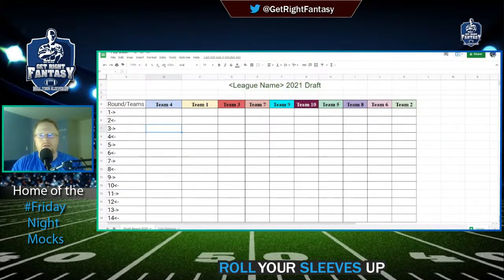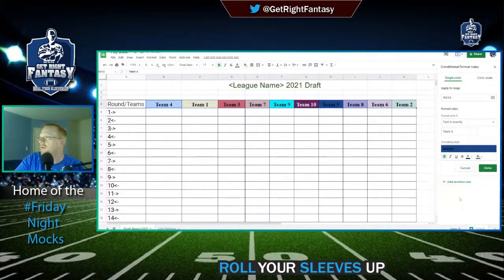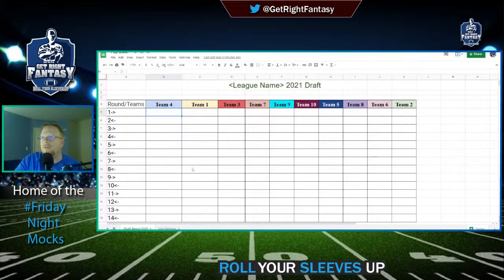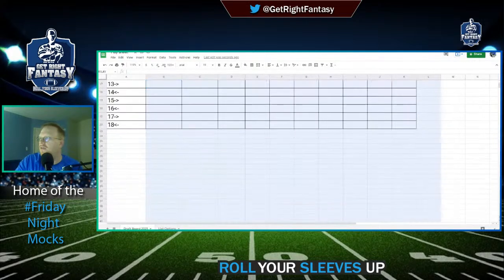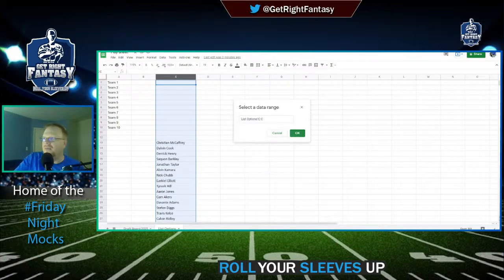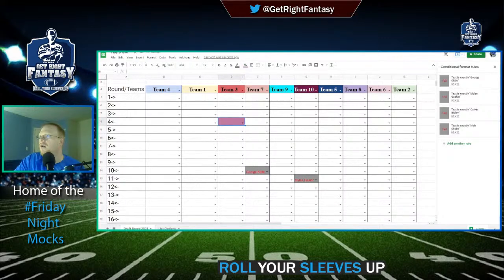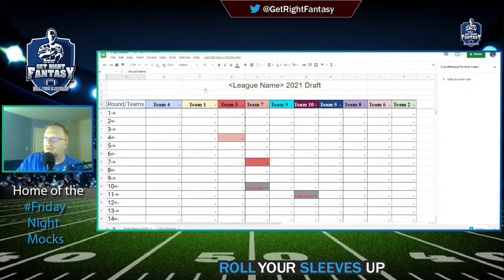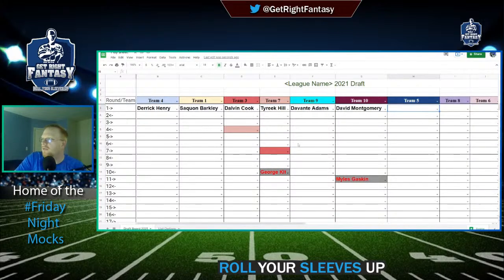GRFN: How to create a fantasy football offline draft board using Google sheets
Welcome to Get Right Fantasy Football Network. We are 3 guys, sorry I mean 4 guys now, sharing our knowledge to help you understand the game of Fantasy Football, become more competitive, and have fun dominating your fantasy football league!

Calling all Commissioners! If your looking to improve your leagues drafting experience I can help you create a shareable offline draft board using Google Sheets.

This is a free and shareable option to help improve your league. This is especially helpful for Keeper leagues. All leagues can use this if you like doing off line drafts with your league mates. Being a live document everyone will see the real-time picks!

Get alerts, live stream draft invites, and more!